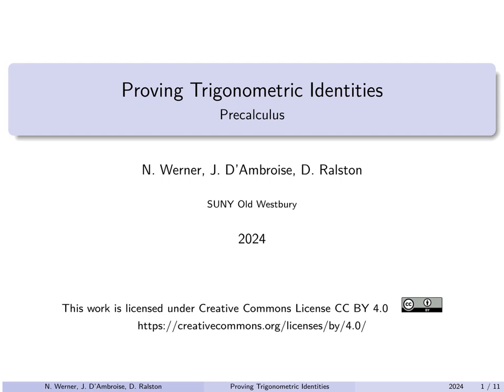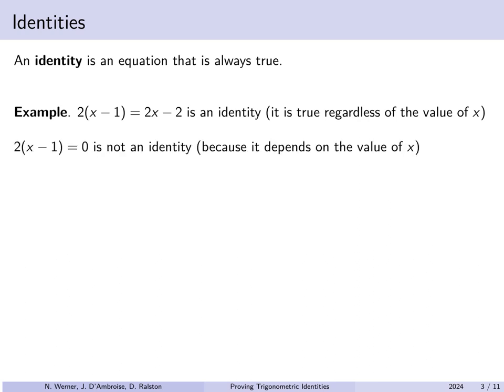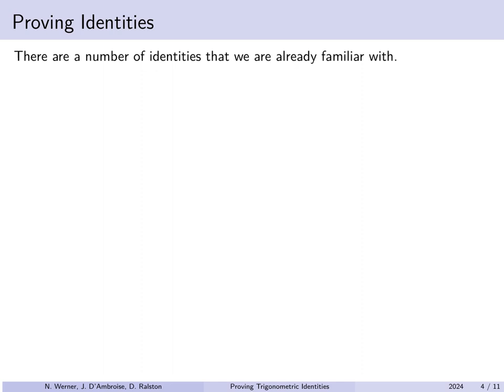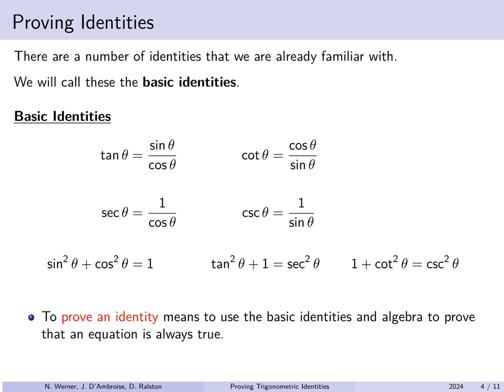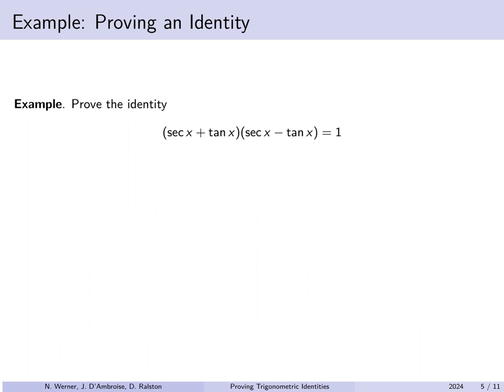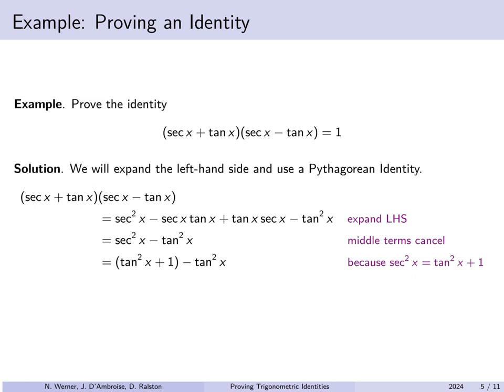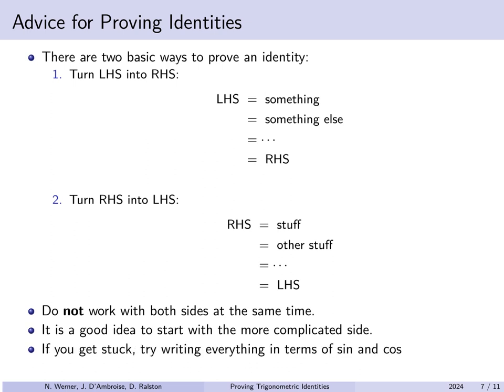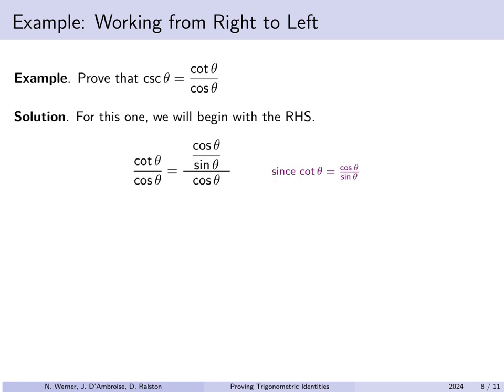Precalculus - Lecture 21 - Proving Trigonometric Identities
Proving Trigonometric Identities